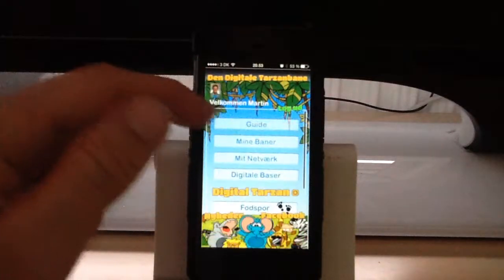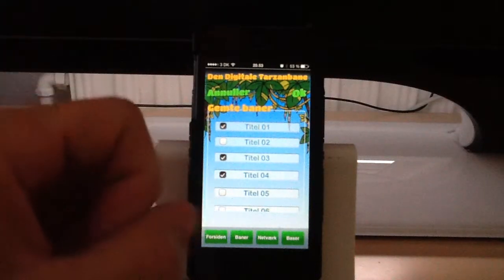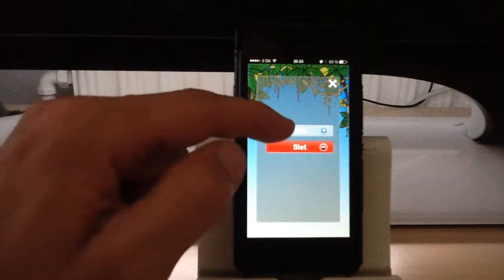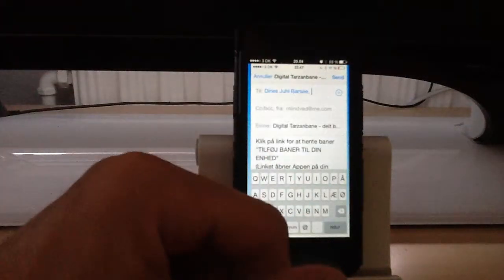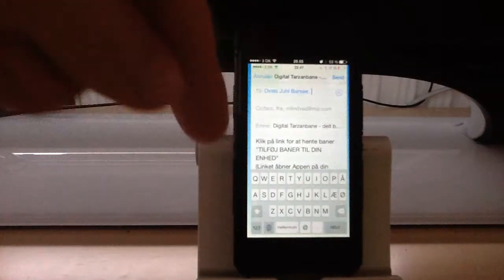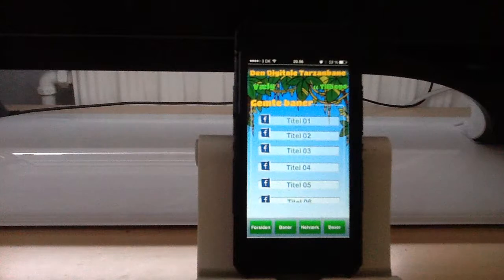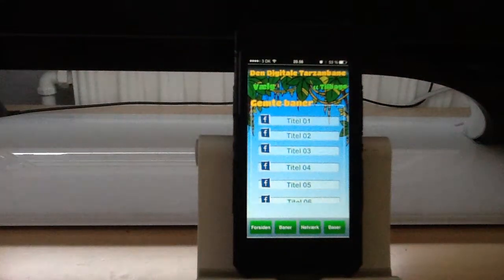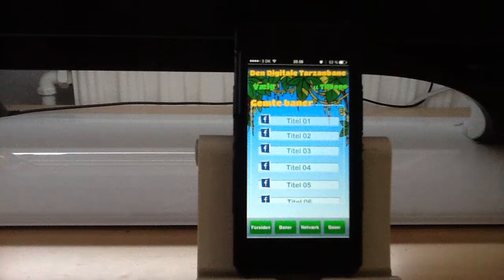F4 Saved Tracks